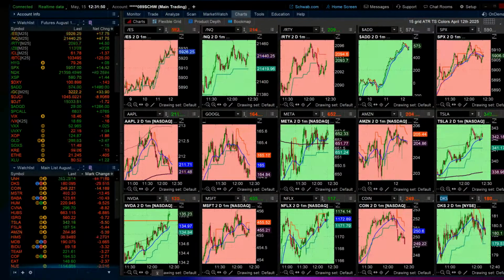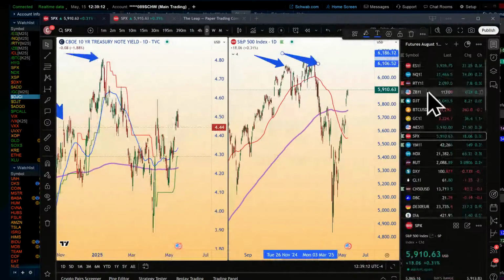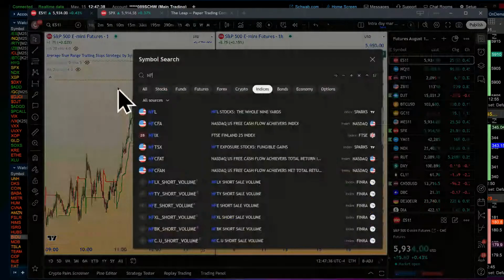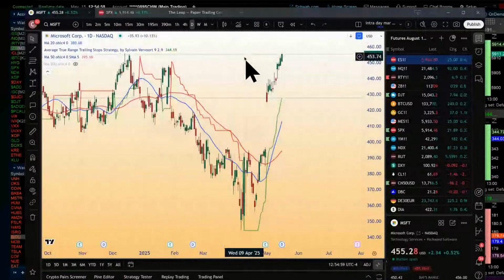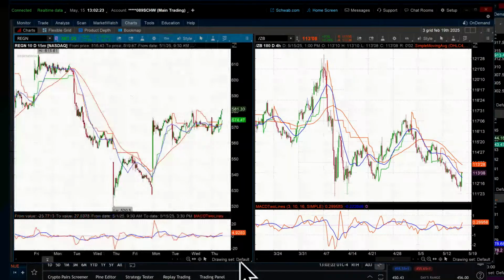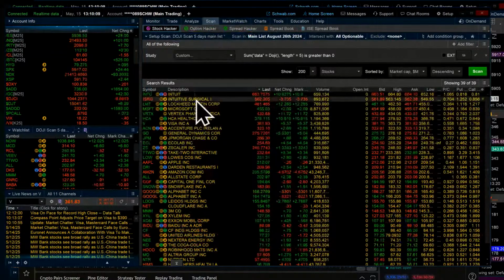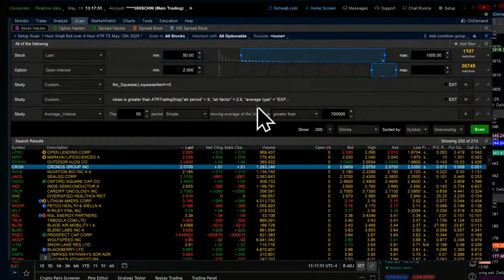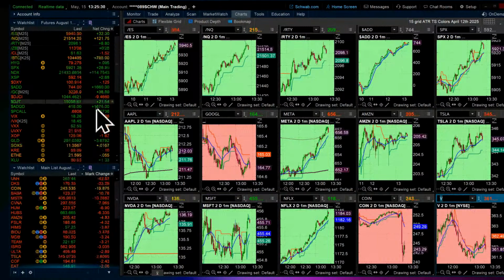Thursday Market Review 5/15/25 with Chris Brecher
Join Chris Brecher every Thursday at 10:30 am CT for a review of the markets.